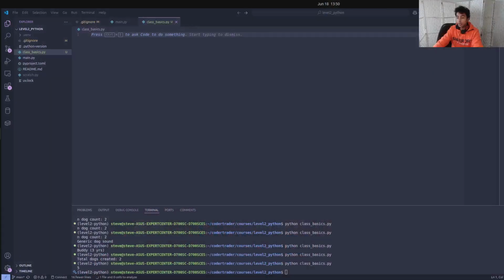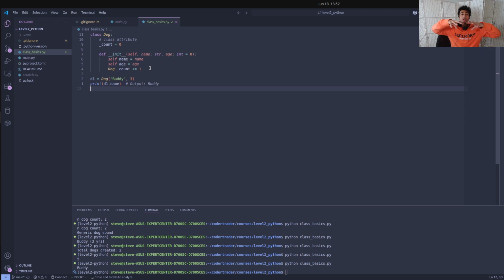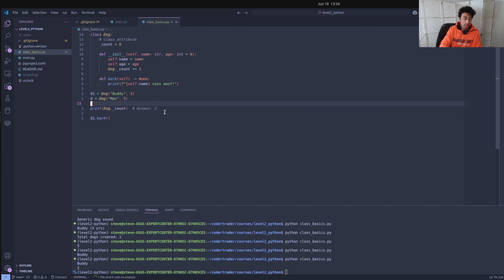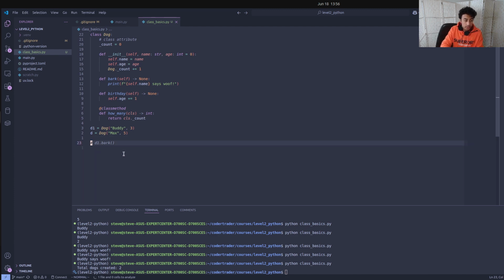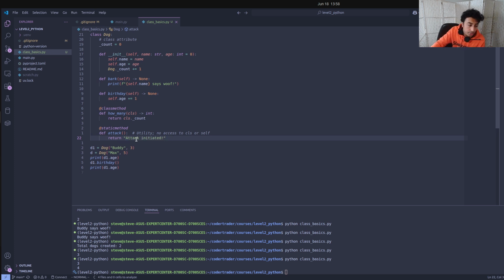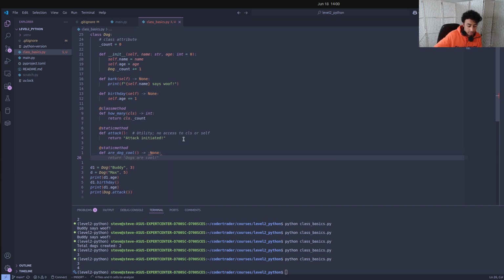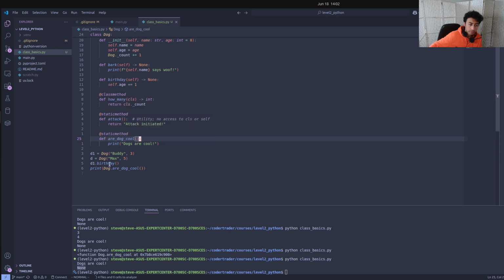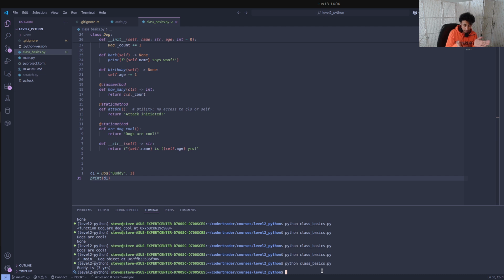Classes Explained Super Easy for Beginners!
Let's dive into the world of classes and object oriented programming, exploring their purpose and application. We'll walk through creating a simple dog class using python. This coding tutorial will help you understand the fundamentals of oop.